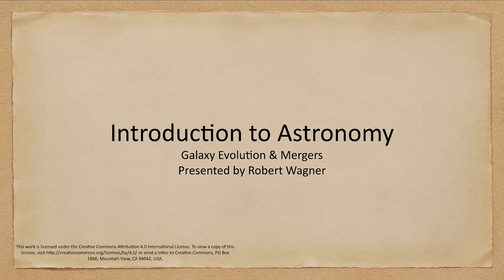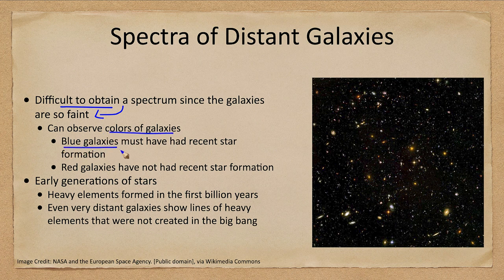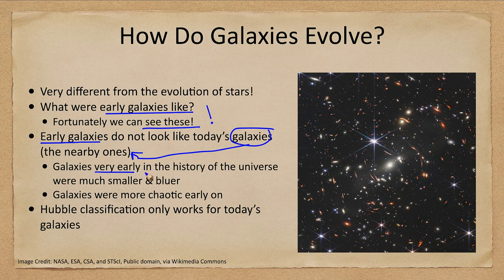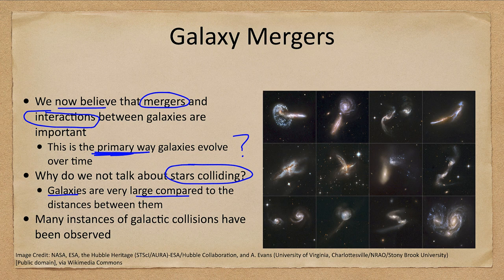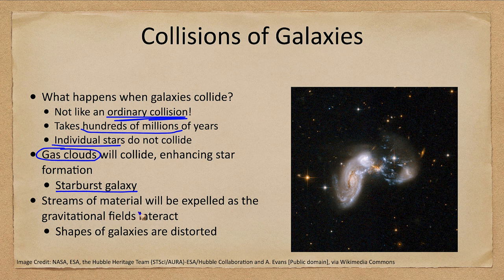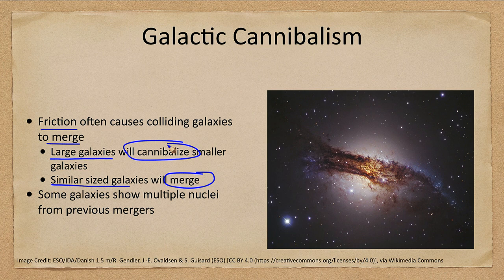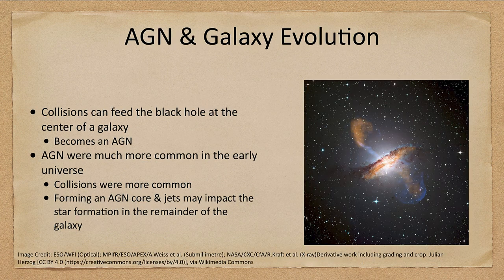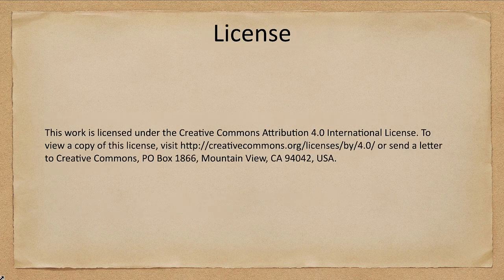Lesson 28 - Lecture 1 - Galaxy Evolution and Mergers - OpenStax Astronomy 2023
In this lecture, we will look at how galaxies are seen to evolve through galactic mergers and cannibalism.